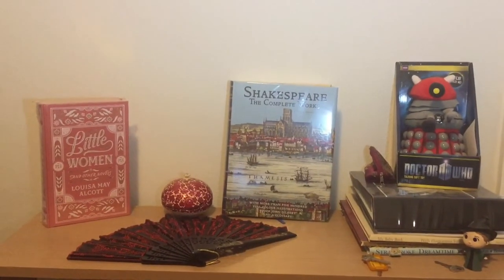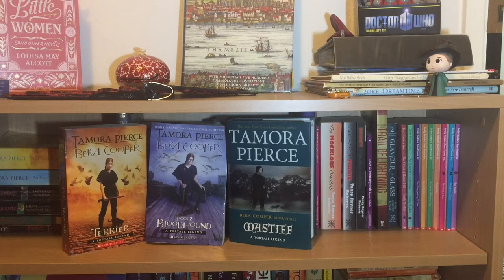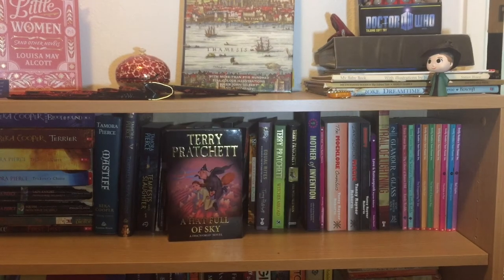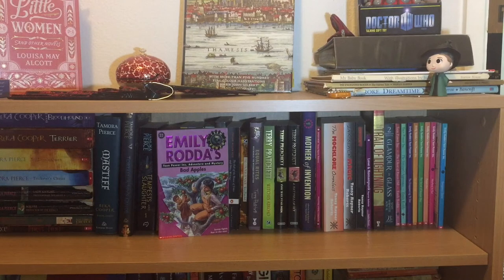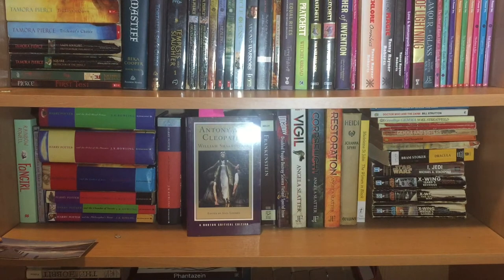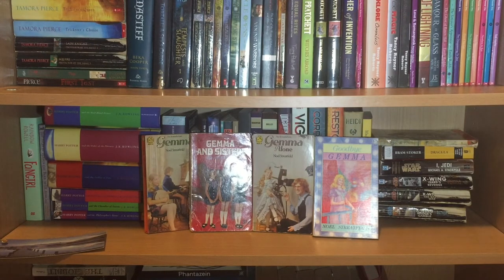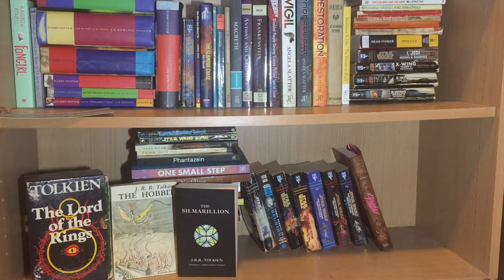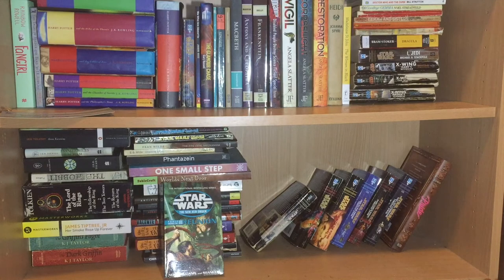Bookshelf Tour Part 3